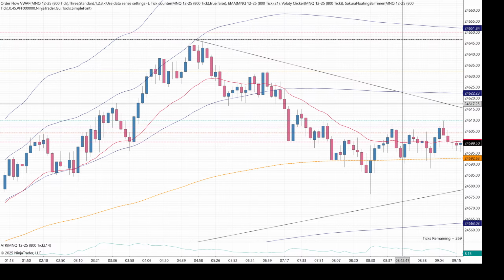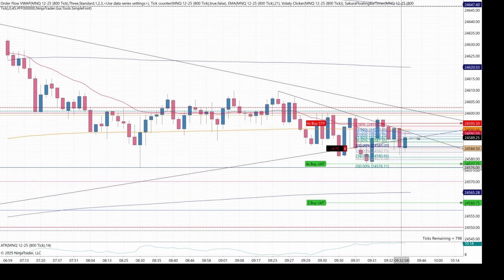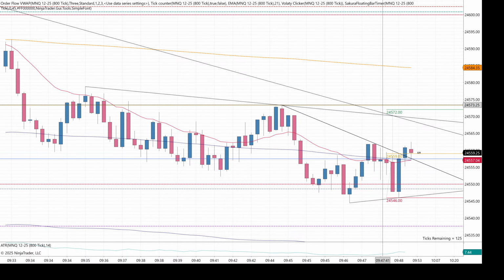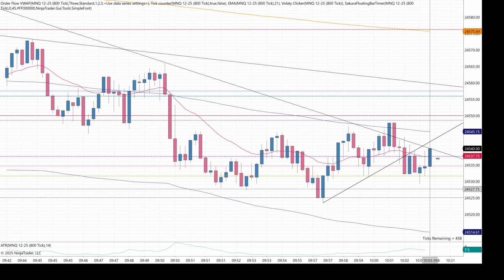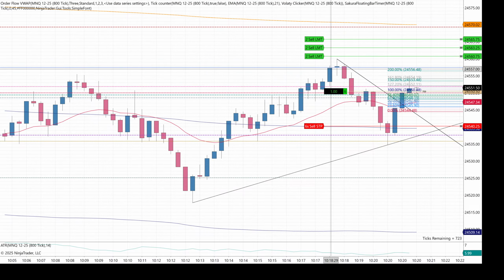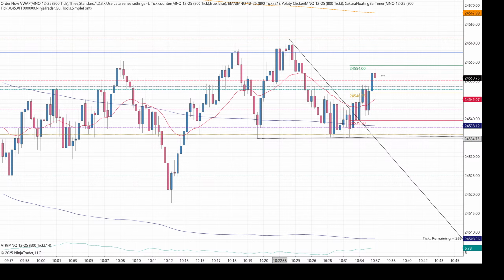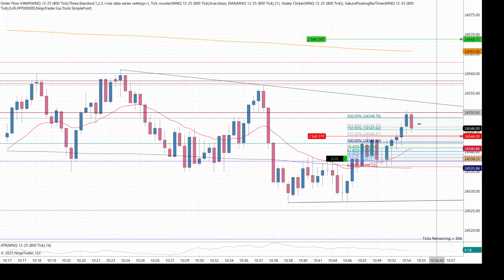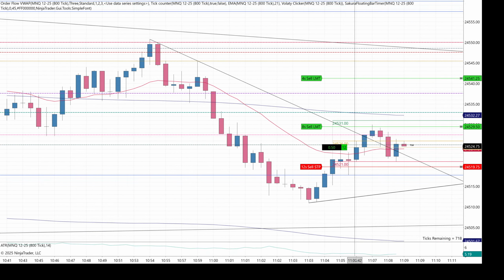Trading Live Nasdaq (NQ) Futures for Tuesday 9/16/25 Trading Day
This was a review of Friday September 12th's Price Action for the Nasdaq Futures.  We were trading the 800 tick time frame using Price Action and a system I like to call Dynamic Trend Lines.